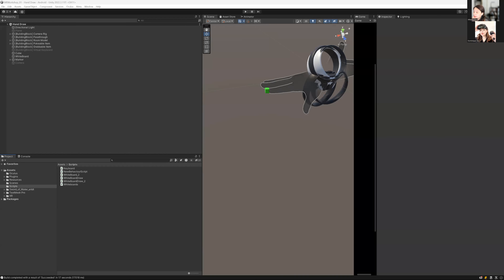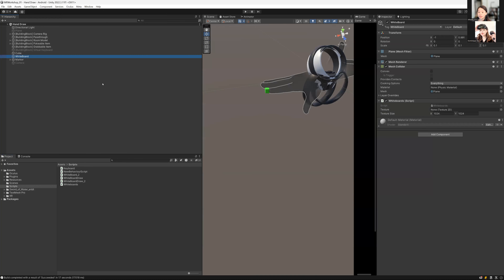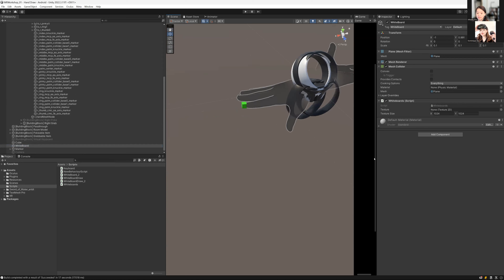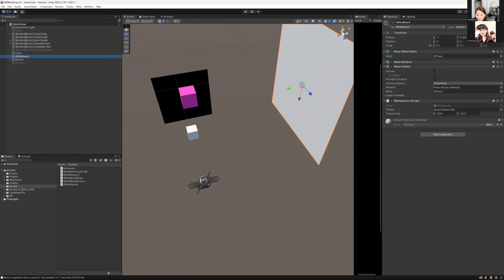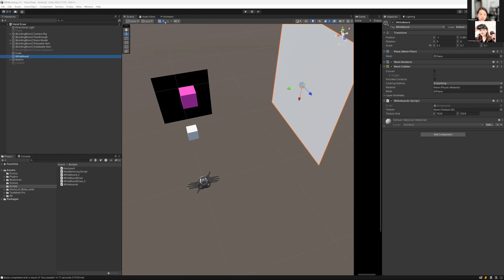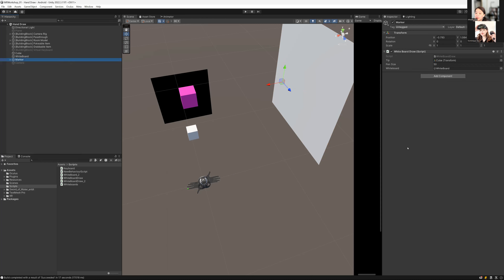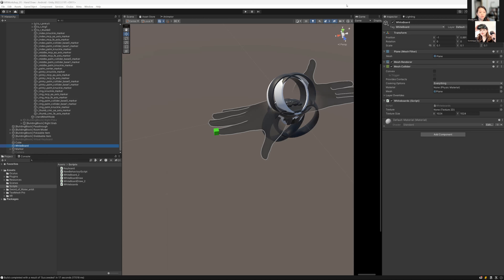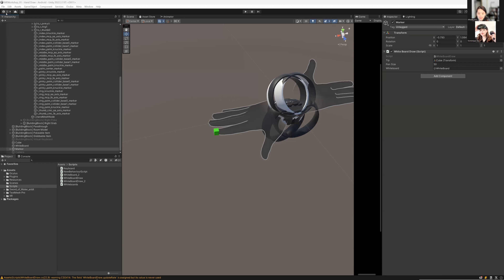Skill Share: Unity + Meta Quest 3 Mixed-Reality Interactions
In this tutorial, you will learn how to use your hand to draw in mixed reality.